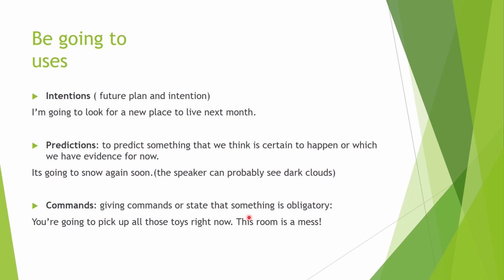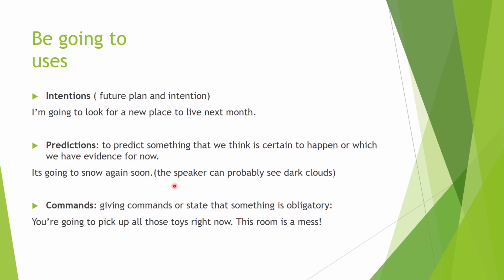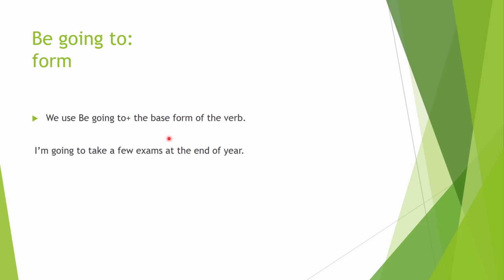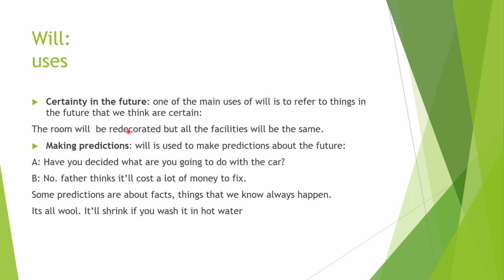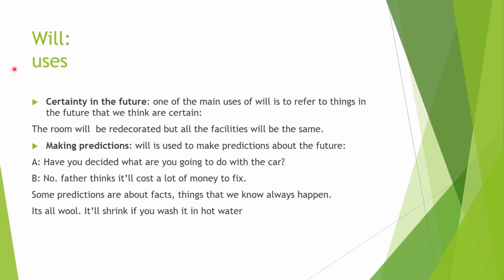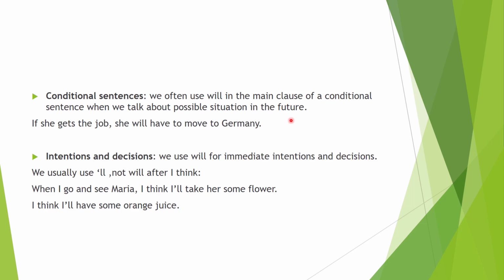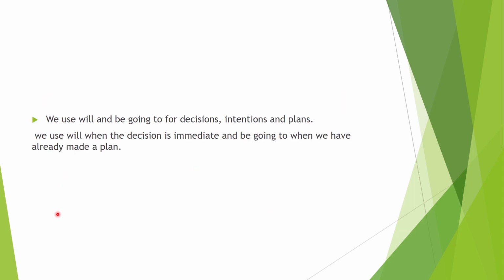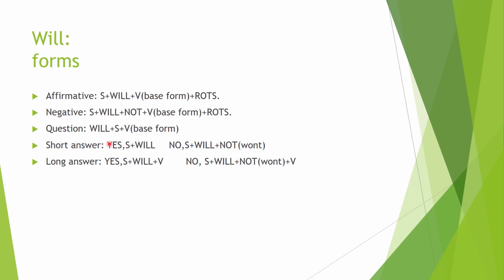English Grade 9 - Will and Be Going to